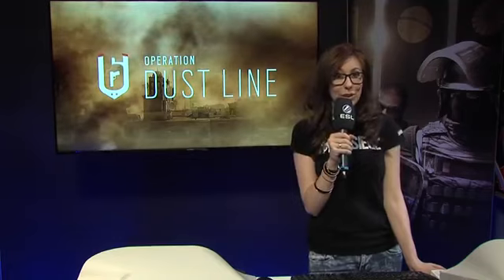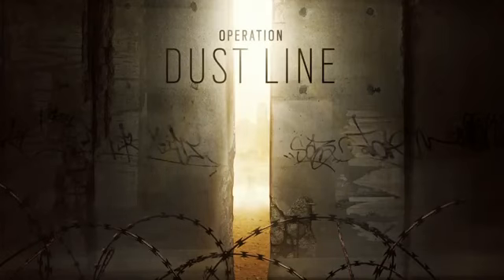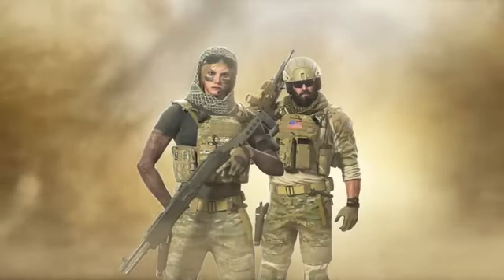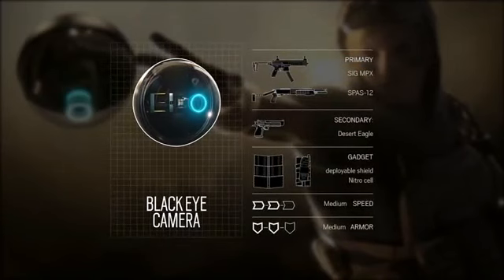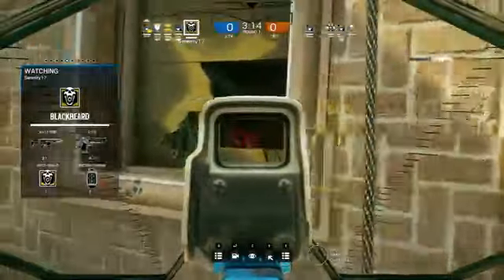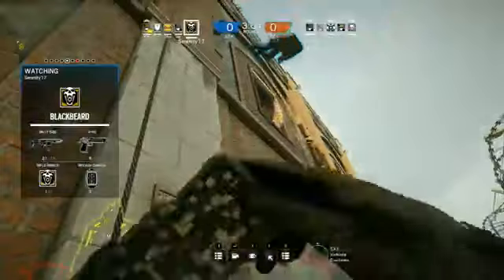RAINBOW SIX GAMEPLAY NOVOS OPERADORES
Galerinha seja muito bem vindos ao canal DI HUNTER, se você gosta do canal não deixe de se inscrever, Não deixe de compartilhar os vídeos  que vocês gostam com os amigos.
Deixe aquele like pra ajudar o canal, ajudar que possamos fazer mais vídeos pra vocês.  Lembrando que os vídeos são editados pelo PS4 .
E muito obrigado

É NOIX QUE VOOA BRUXÃÃO!!